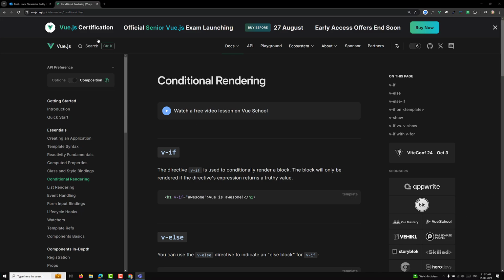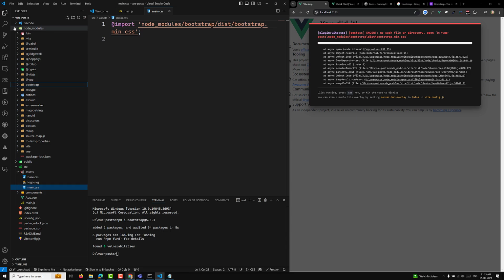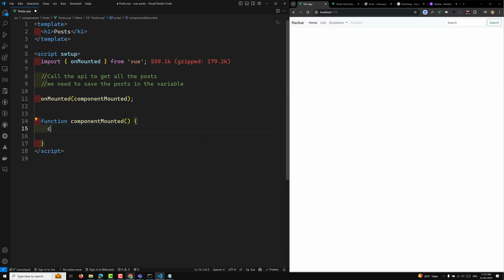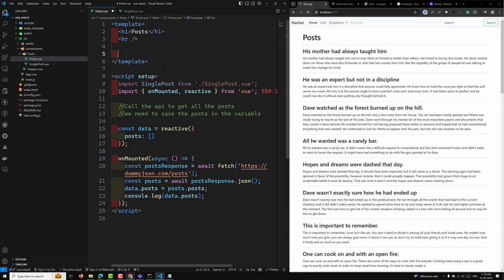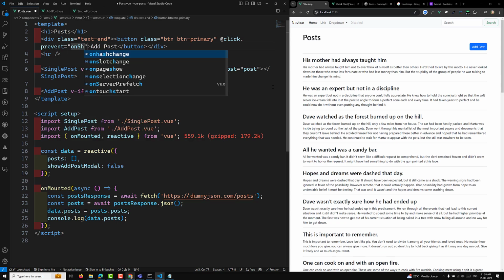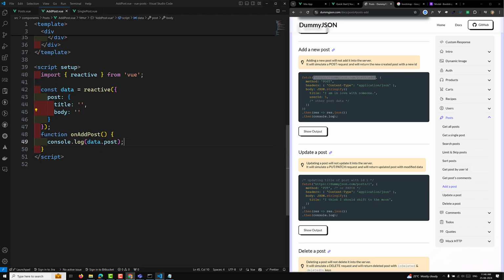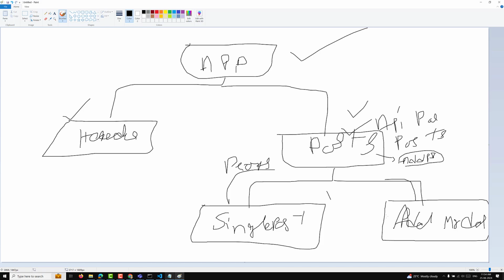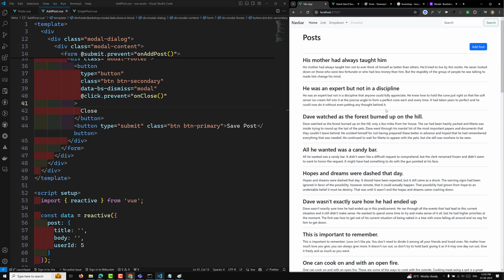Build a simple posts application using Vue 3 components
In this video we will see Build a simple posts application using Vue 3 components